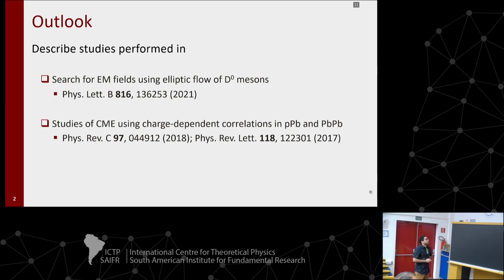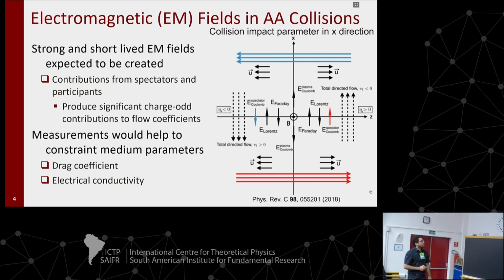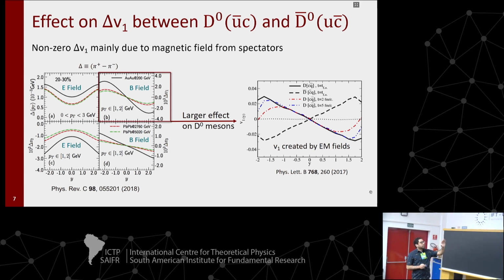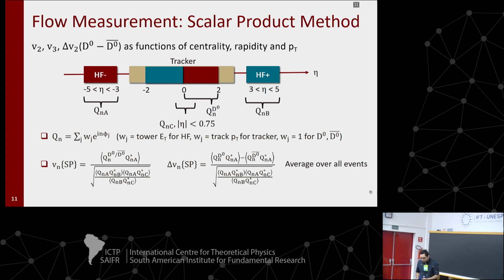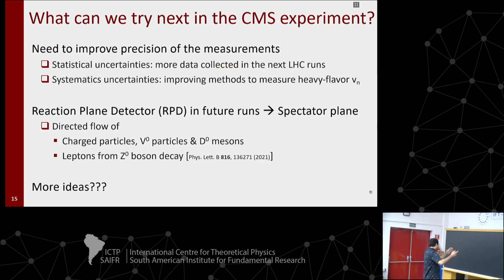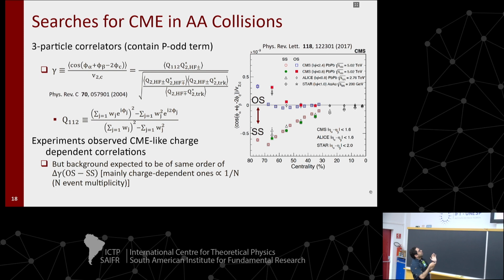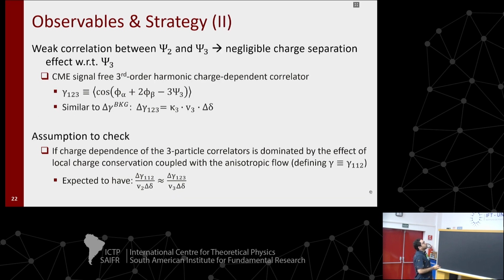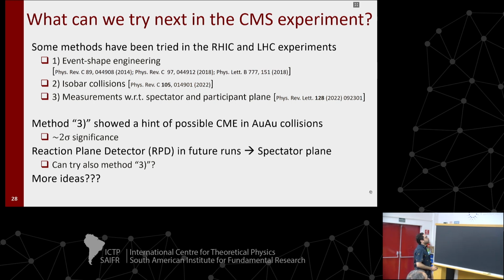Cesar A. Bernardes: Searches for the chiral magnetic effect and strong electromagnetic fields in...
ICTP-SAIFR

Speakers:
Cesar A. Bernardes (UFRGS, Brazil): Searches for the chiral magnetic effect and strong electromagnetic fields in heavy ion collisions with the CMS detector at the LHC